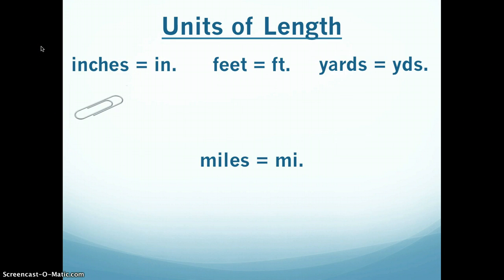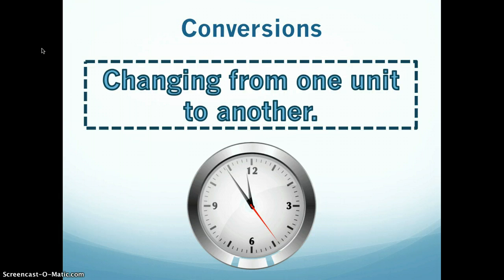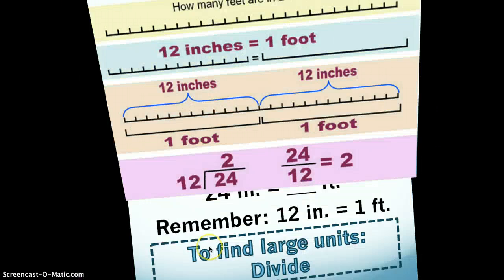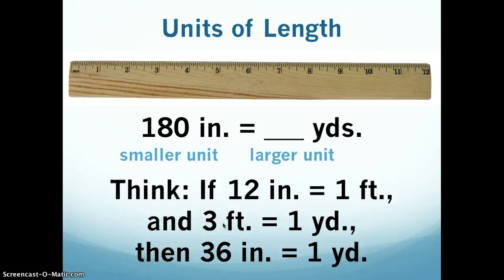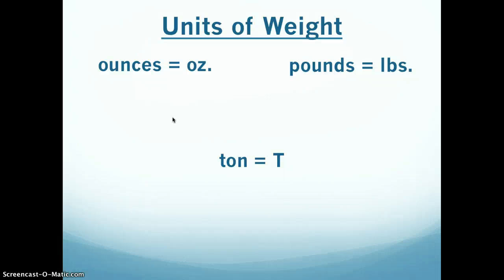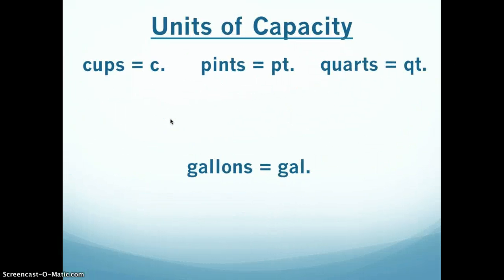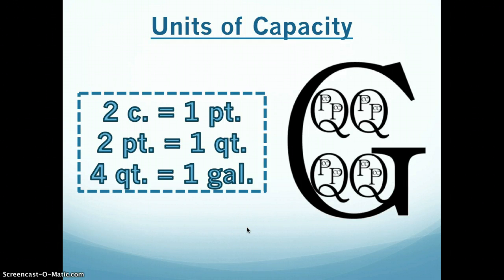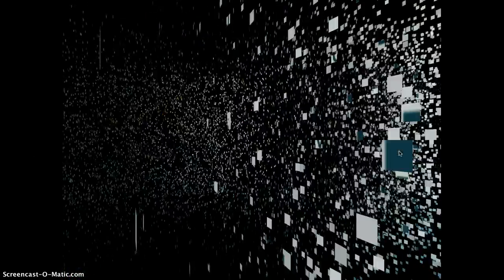15-1 Customary Measures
Flipped Classroom Video #2